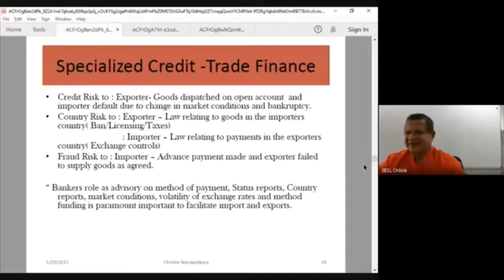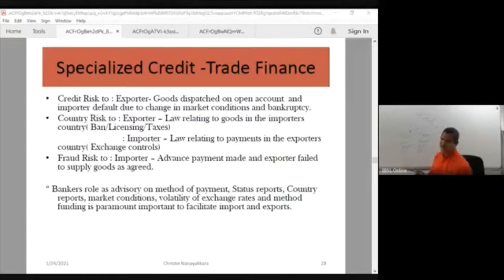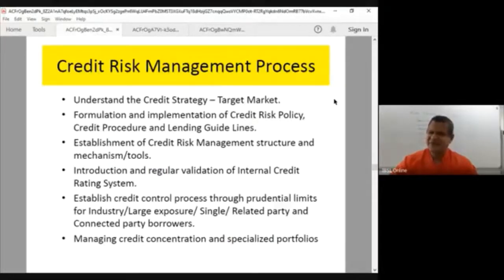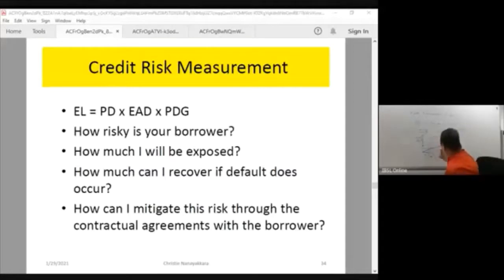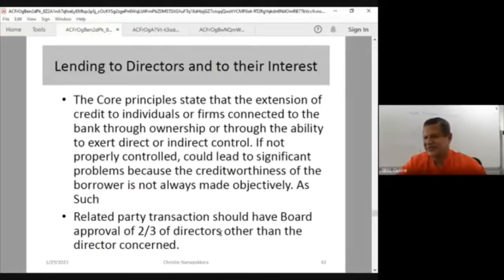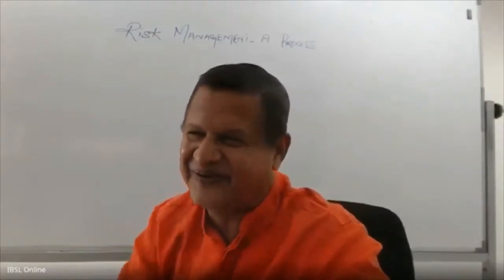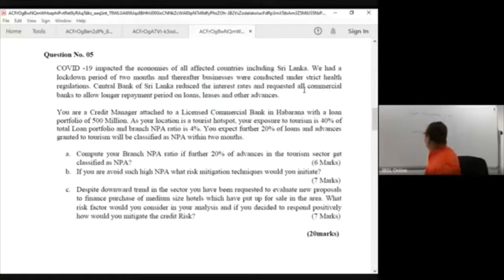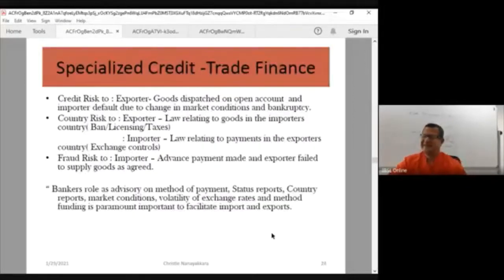DCM 20 07 02 2021